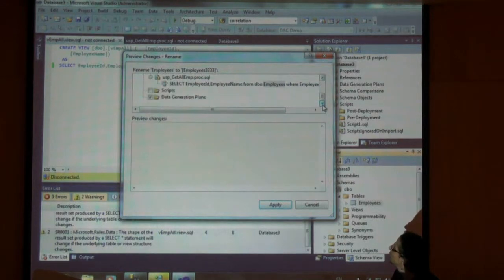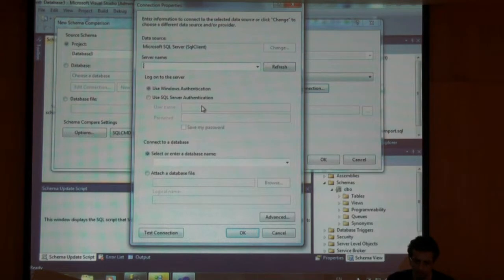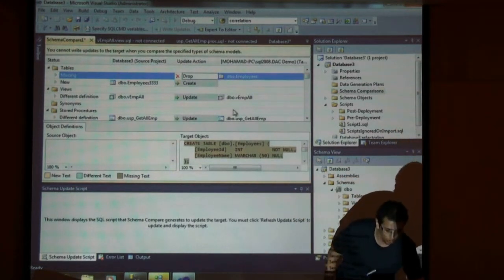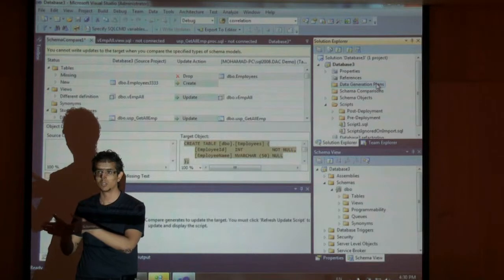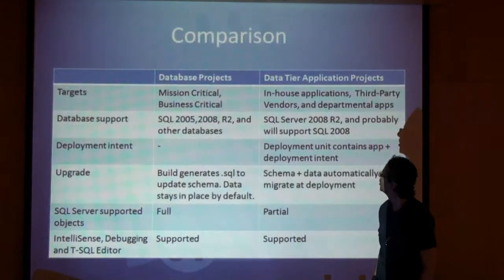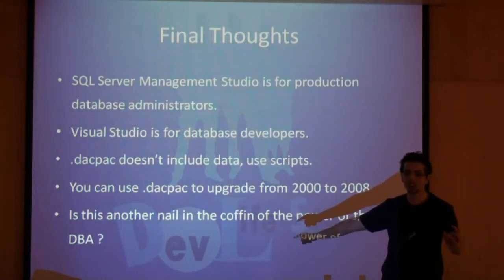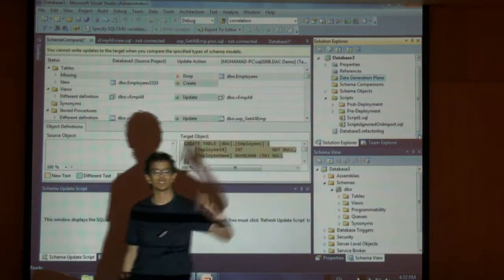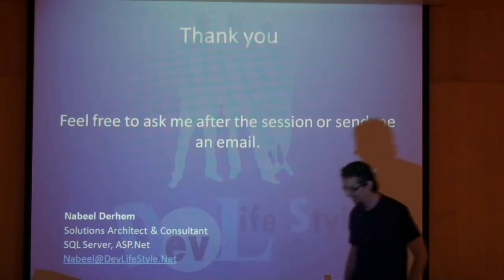Data tier applications, a new feature for SQL Server 2008 R2 and VS2010(5-5)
DevLifeStyle May 2010 Meeting (27/05/2010) Session by Nabeel Derhem